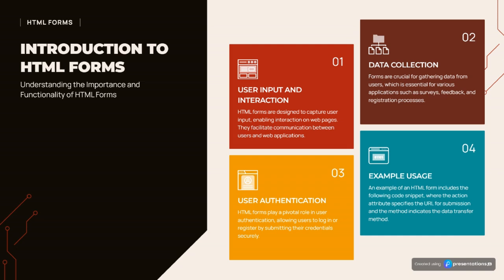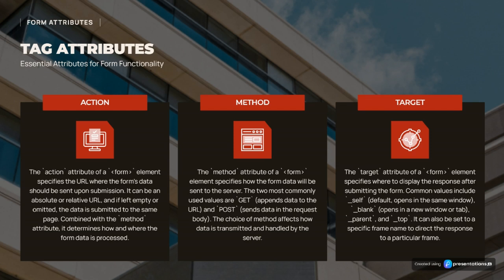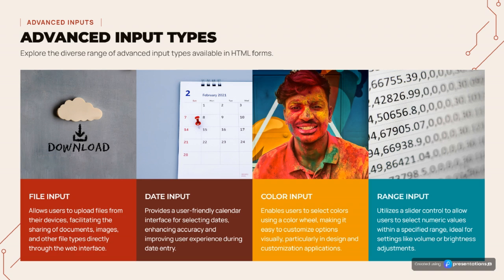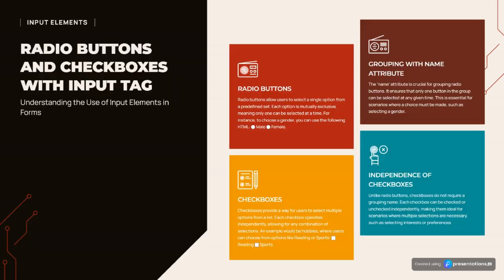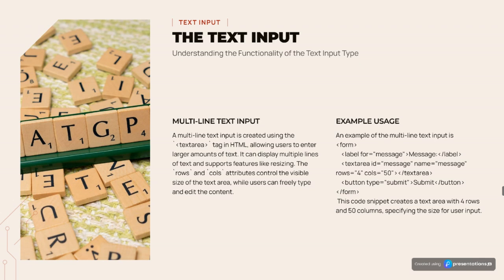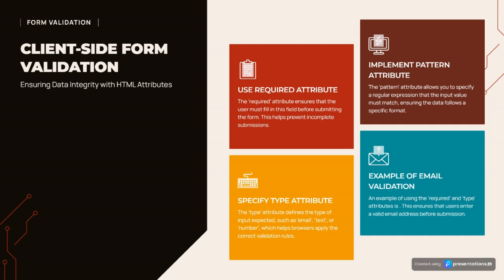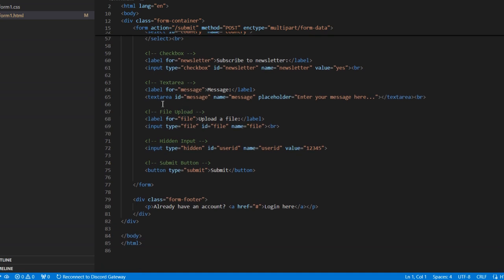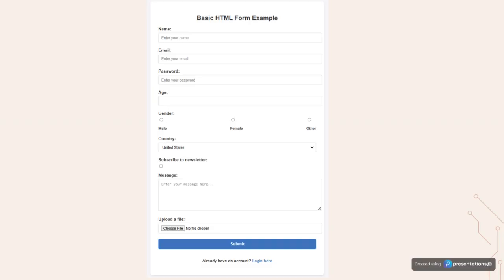Mastering the Form Tag and Its Attributes | HTML Basics Explained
In this video, I break down the essentials of the HTML form tag and its key attributes. Whether you're new to web development or looking to refine your understanding of forms, this tutorial covers everything you need to know:

How the form tag works
Common attributes like action, method, target, and enctype
Practical examples to demonstrate their usage
Forms are a critical part of web development, enabling user interactions and data submission. By the end of this video, you'll have a solid grasp of how to create and customize forms for your projects.

💻 Need the code? Find all the examples and code snippets I used in this video on my GitHub repository